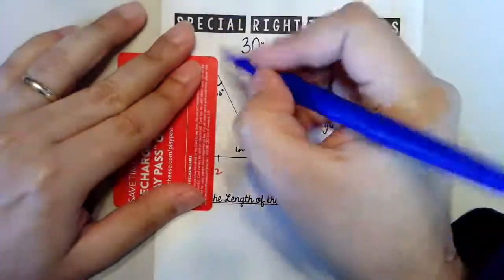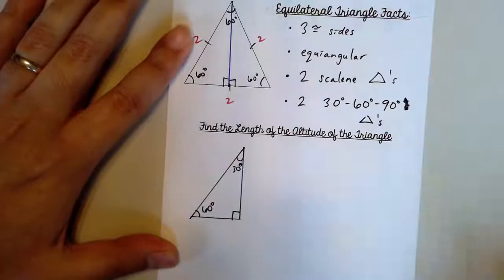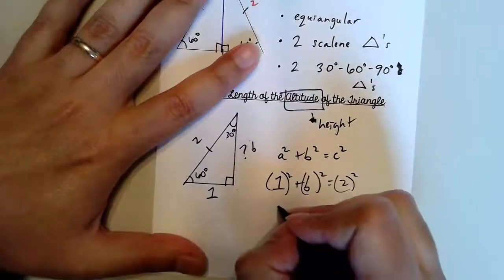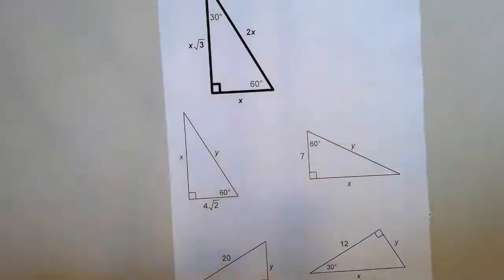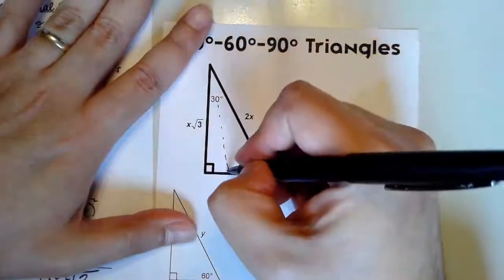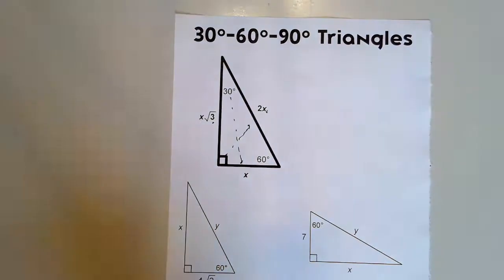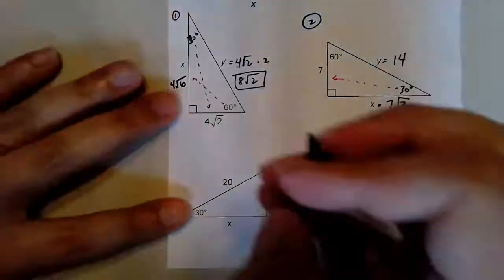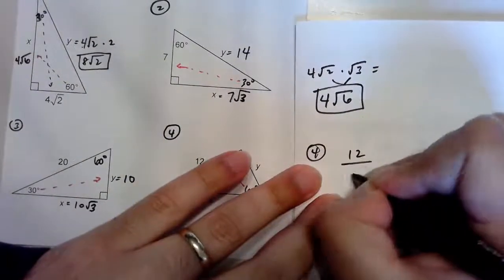30 60 90 Right Triangles